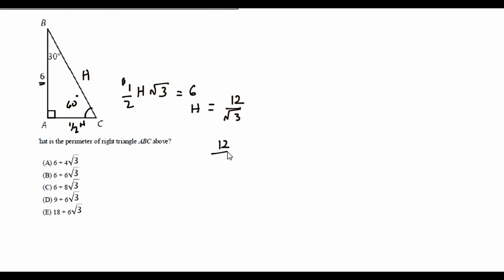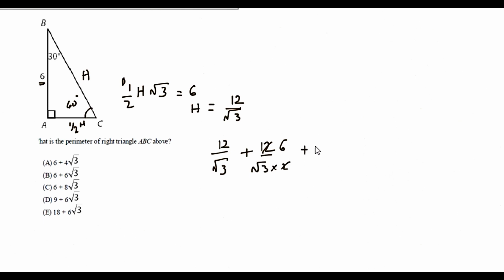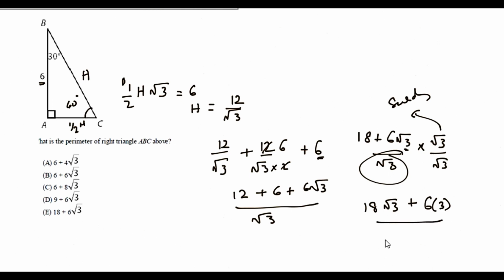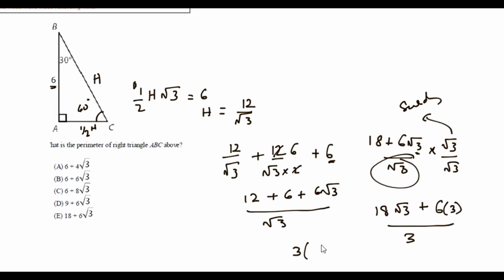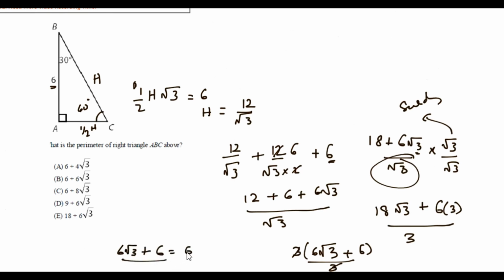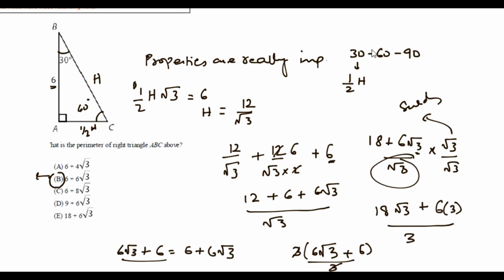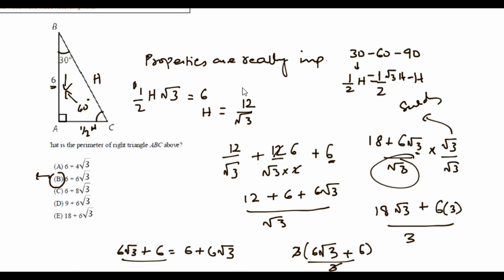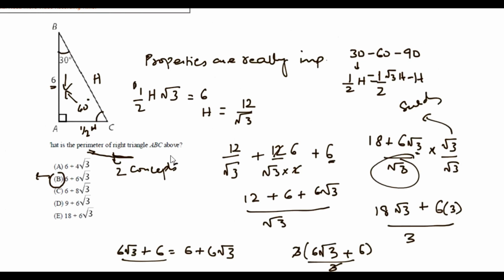Problem Solving Triangle Properties: 30-60-90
This is a lecture dealing with problem solving techniques of questions on geometry. Triangles have been considered